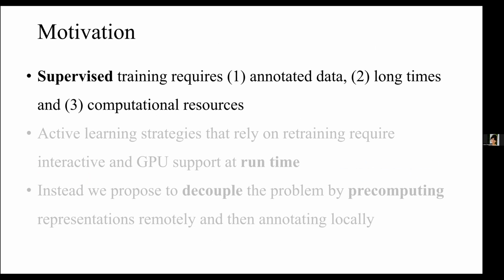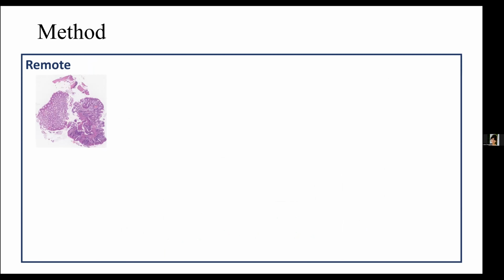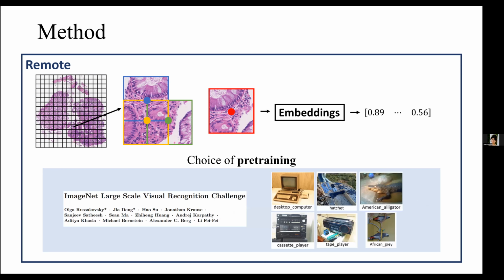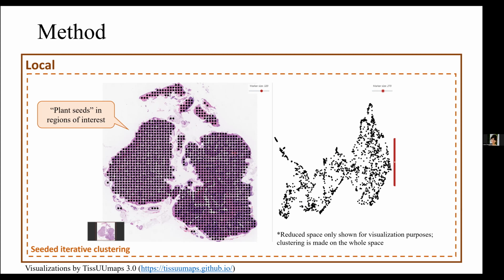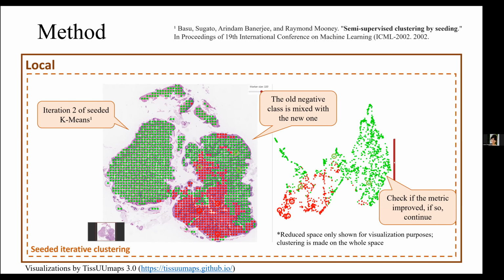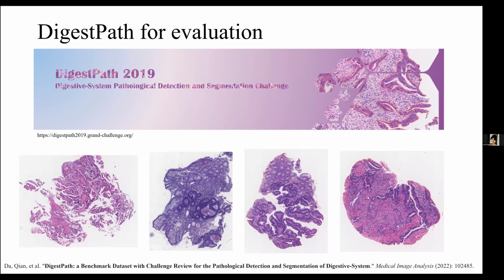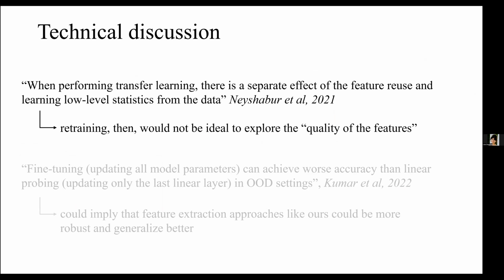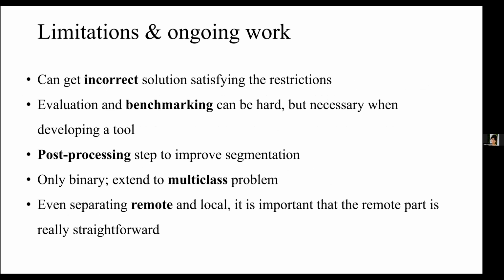NeurIPS LMRL 2022 contributed talk Eduard Chelebian